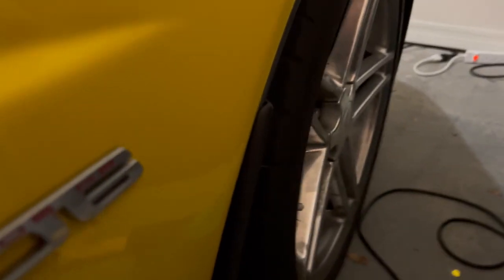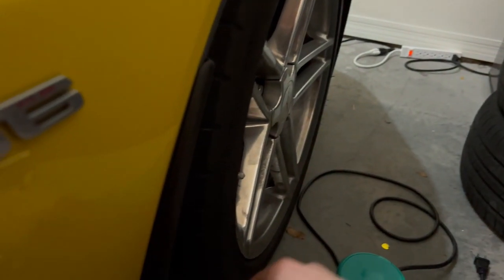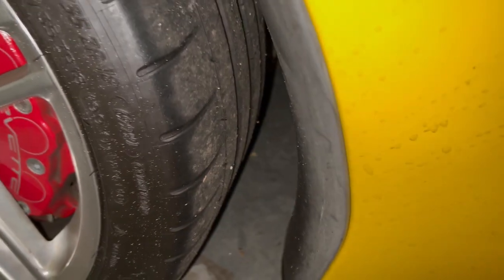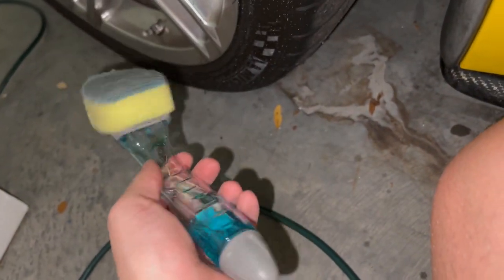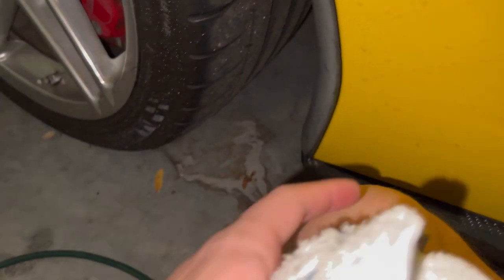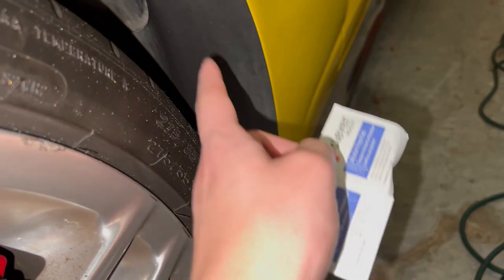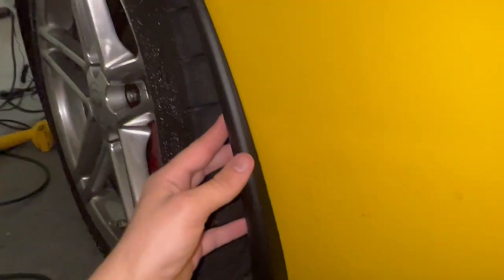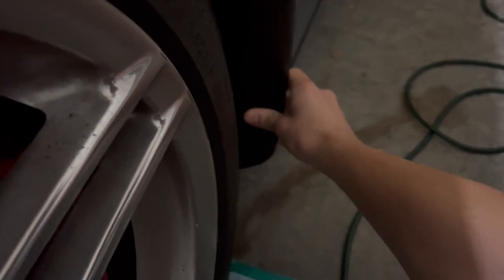How to Install C6Z Front Splash Guards